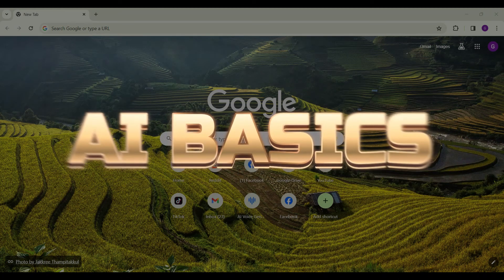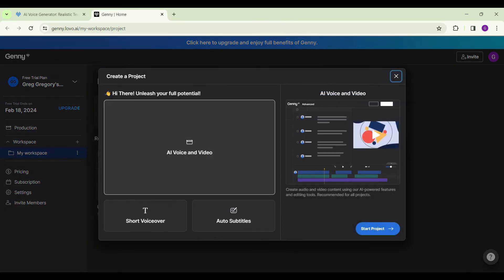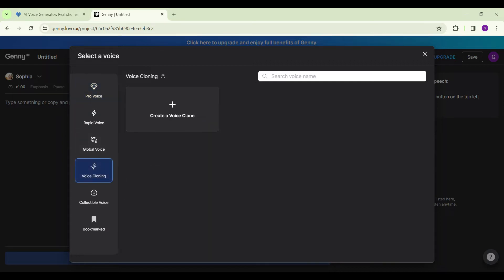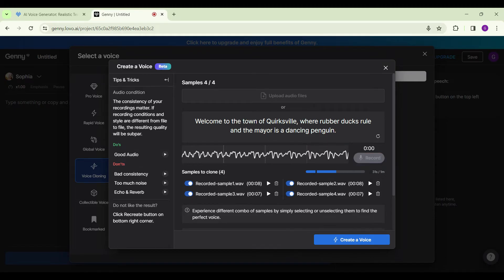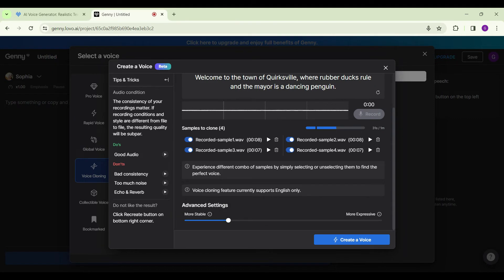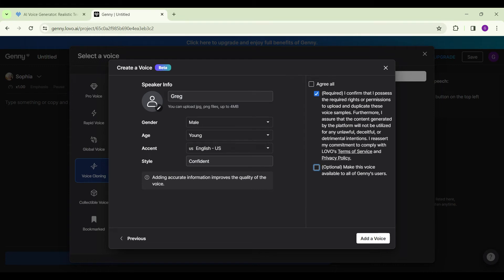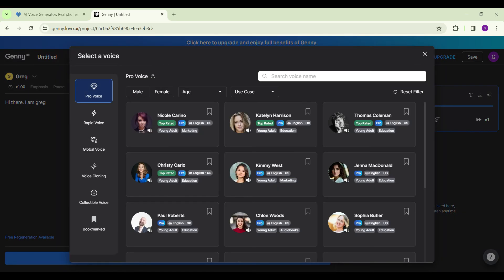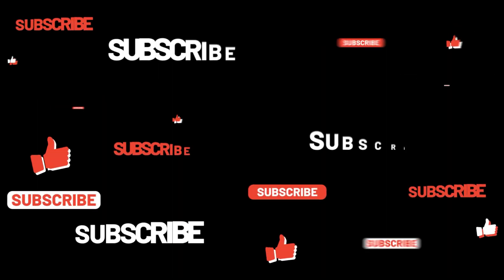How to Clone Voice on Lovo AI 2024?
To clone a voice on Lovo AI, begin by accessing the platform or app and logging into your account. Once logged in, navigate to the voice cloning section or feature. Here, you'll typically find options to start the cloning process. Begin by providing a sample of the voice you wish to clone. This could be a recording or text input, depending on the specific capabilities of the Lovo AI platform.